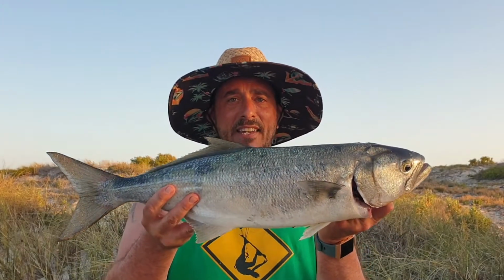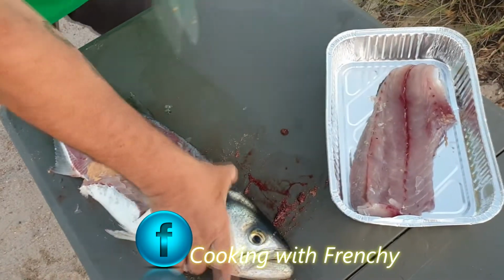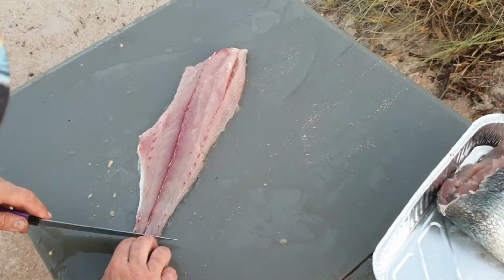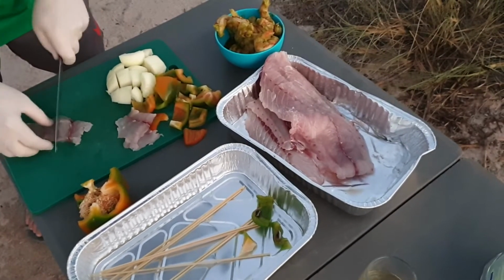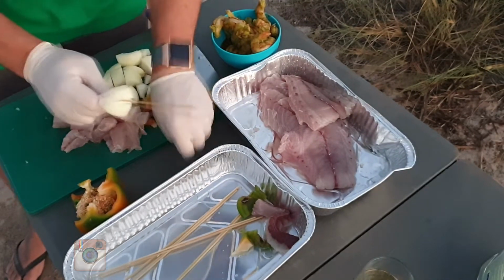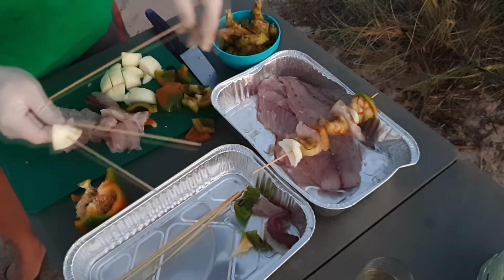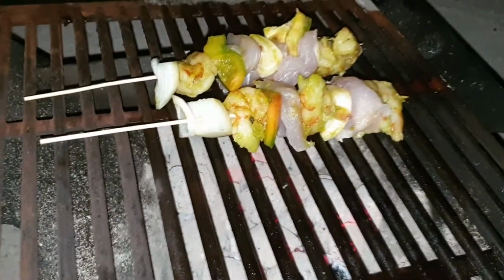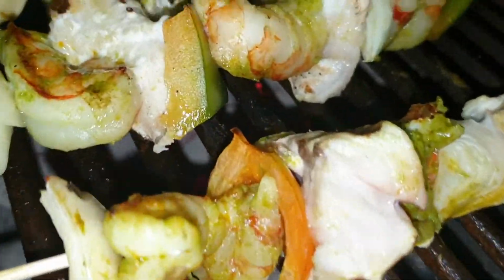How to grill Fish & Prawns Skewers-Bush Cooking at Quobba point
Hello foodies,

This recipe is a total reflection of the feeling you can have whilst discovering your own backyard. Due to Covid and only be able to travel Western Australia, we were heading back to Perth from Coral Bay and heard of a place named "Quobba Point" . This spot is located 75 klm North of Carnavon and nearly 1000 klms North of Perth.

Well there you are. Click on the link Below for the full printable recipe:

I was going to show you how to make prawn skewers on a BBQ there as i got fresh prawns from Carnavon. However, when we got to this nearly deserted spot, we decided to go for a snorkel and later a bit of fishing. Normally the fish are always safe with me as i never catch anything (Hence why i buy my seafood).  Nevertheless, that day was magical and we caught so many fishes that we released as we thought they were too cute or small to have. But an hour into fishing and bam, the rod went crazy and the fight was on to land that massive Tailor Fish (a friend later on told me as i thought it was a local salmon ahahah) 73 cm and more than 3Kg.

So the recipe became not only prawns, but prawns and fish skewer on the BBQ - Bush style. Watch the video for more insights of this beautiful part of the world.

I hope you enjoy it and try the same in your Backyard as there is nothing better than seafood grilled on a charcoal BBQ.

Thank you and Bon Appetit,
David